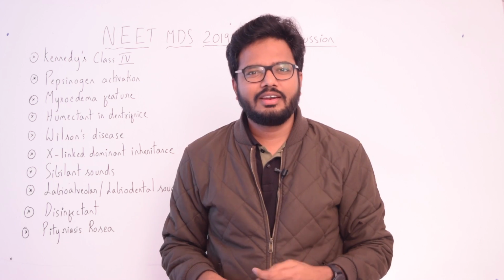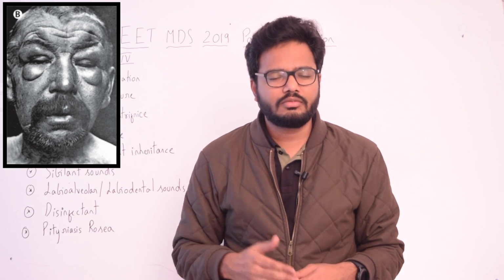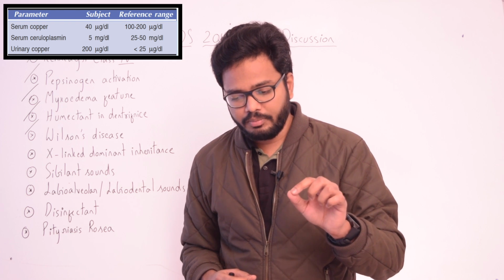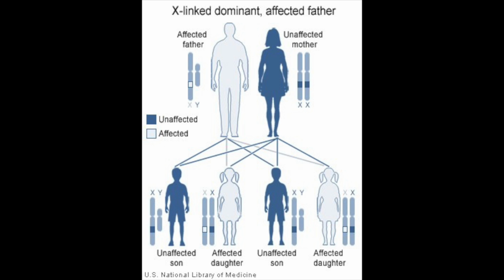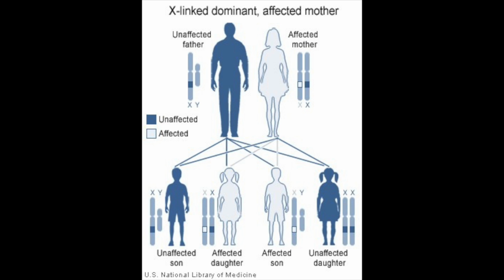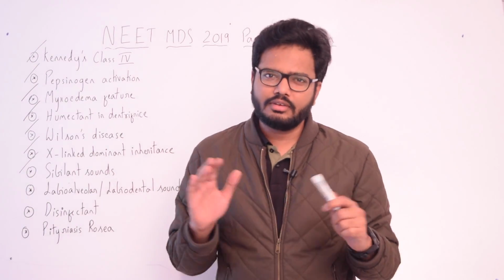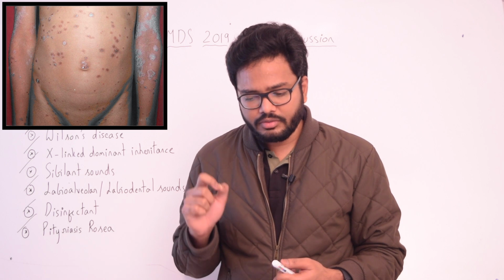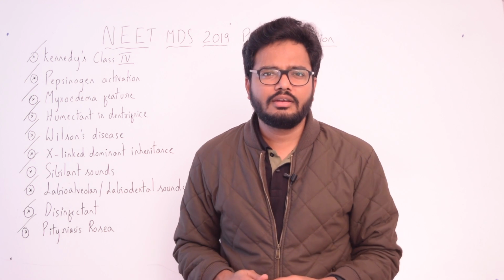Paper Discussion 12 | NEET MDS 2019